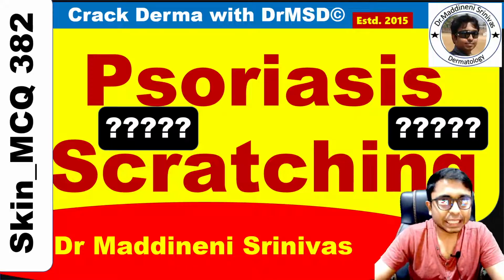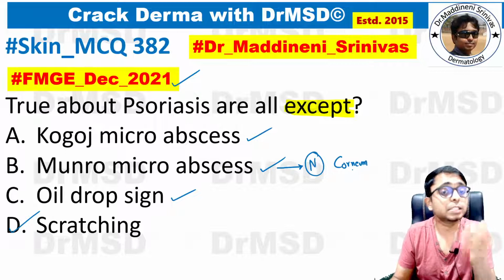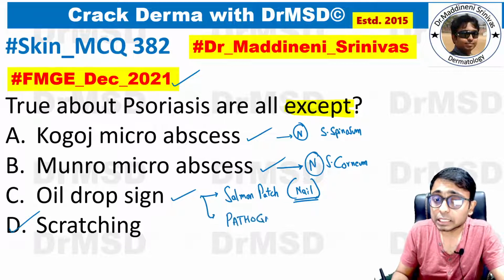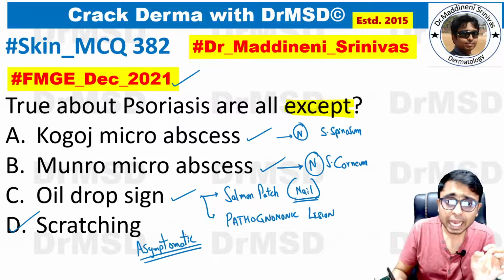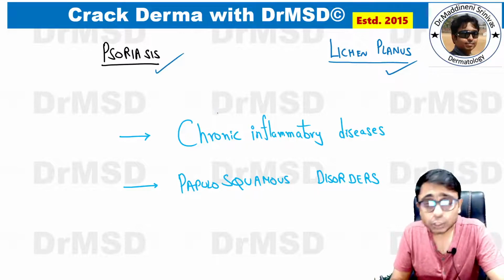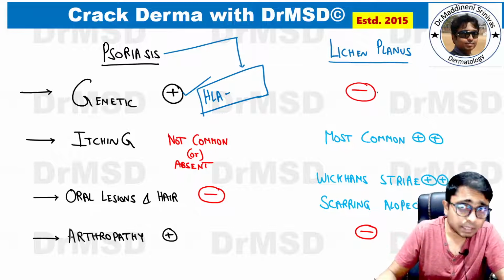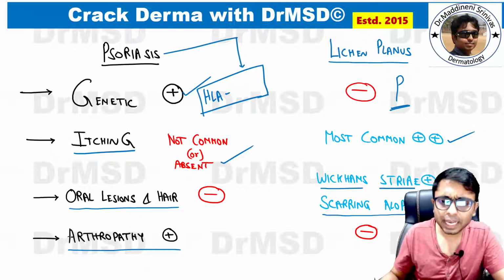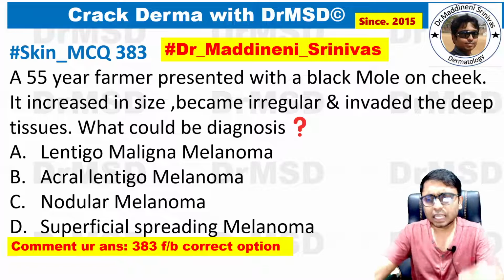Psoriasis Vs Lichen Planus | Oil Drop Sign Salmon | Kogoj Pustules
KGF 1 | Psoriasis Drug of Choice | Psoriasis Vulgaris | Erythrodermic | Pustular | Acitretin | DrMSD

Psoriasis Vs Lichen Planus | Munros Micro abscess | Oil Drop Sign Salmon | Kogoj Pustules | DrMSD |

1. NEET PG
2. Skinpedia
3. Dermpedia
4. Dermapedia
5. DRMSD
6. Dr Maddineni Srinivas
7. Skin Encyclopedia
8. Derma Encyclopedia
9. NEET PG
10. INICET
11. NEXT 2026
12. NEXT 2027
13. FMGE
14. MRCP
15. USMLE
16. PLAB
17.  PYQs
18. IBQs
61121 |
Max Joseph's space |
Psoriasis vulgaris |
Lichen planus |
Pityriasis rosea |
Parapsoriasis |
MAX JOSEPH spaces in Lichen Planus |
Cytoid Bodies |
Colloid |
Civatte |
Apoptotic |
Saw Tooth rete|
Band like lymphocyte infiltration
Interface Dermatitis
basal cell vaculation
malanin incontinence
melanophages

61121 | Max Joseph space | Psoriasis vulgaris | Lichen planus | Pityriasis rosea | Parapsoriasis | CENTOR criteria | Viral pharyngitis | Streptococcal in Lichen Planus | Cytoid Bodies | Colloid | Civatte | Apoptotic | Saw Tooth rete